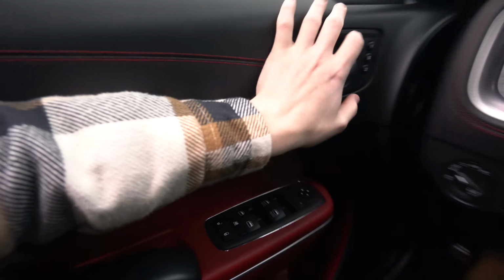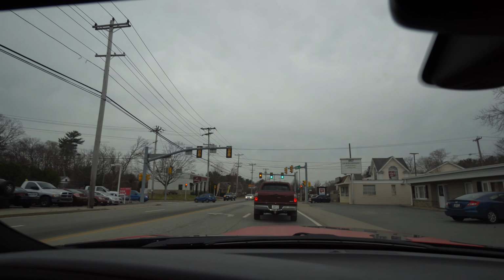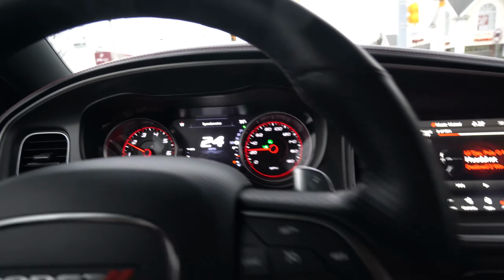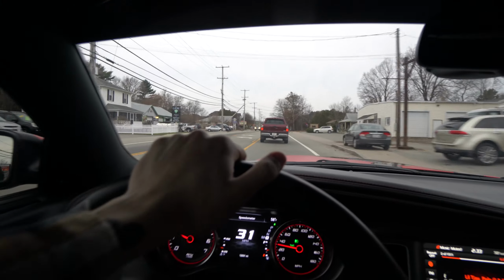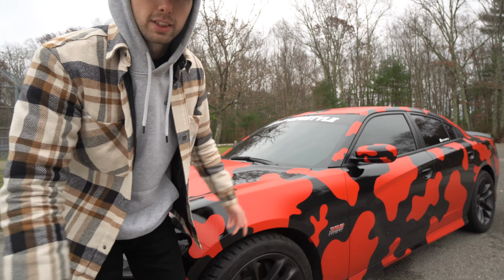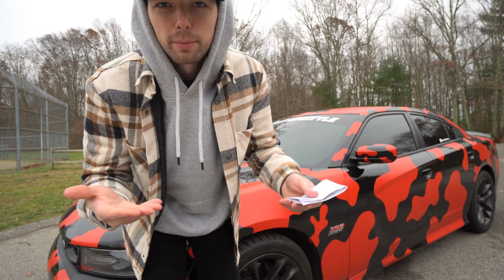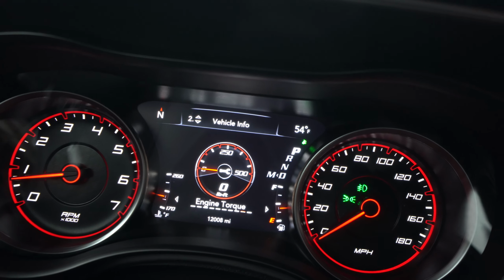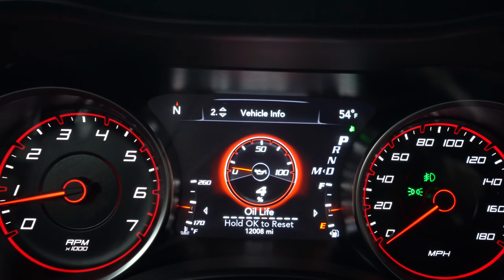Cops HATE My Camo Wrapped Scat Pack Dodge Charger!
🚀 Learn how to make money on YouTube for just $5!

Turns out that cops HATE my camo-wrapped 2021 Dodge Charger Scat Pack... Overall a super scuffed situation and I'd admit if I was in the wrong and you caught me but to make something up is wack. Back to the regularly scheduled Jeep Grand Cherokee SRT shopping in a few days lol

My Favorite Charger Scat Mods:
▶ Rear Diffuser
▶ Front Splitter
▶ Rock/Splash Guards
▶ Catch Can
▶ MOPAR Cold Air Intake
▶ Rear Taillight Tint
▶ Rear Outer Taillight Tint
▶ Side Marker Tint
▶ 5" Carven Exhaust Tips
▶ Black Center Caps
▶ LED Interior Bulbs

My Favorite Jeep Mods:
▶ MOPAR Floor Mats
▶ Red SRT Keyfob
▶ Black Lug Nuts
▶ License Plate Frame
▶ Red Caliper Paint
▶ Cargo Mat
▶ Grill Inserts
▶ Tinted Plate Covers
▶ Red Push Button
▶ Wheel Spacers
▶ LED Fog Lights
▶ LED Interior Bulbs
▶ Carbon Fiber Vinyl
▶ Matte Black Vinyl

Check Out The Gear I Use For My Videos:
▶ Sony a6400 Camera
▶ Sony OSS 10-18 Lens
▶ Rode Video Mic Pro+
▶ Second DSLR
▶ 50mm Lens
▶ Rode Video Micro
▶ GoPro Mic